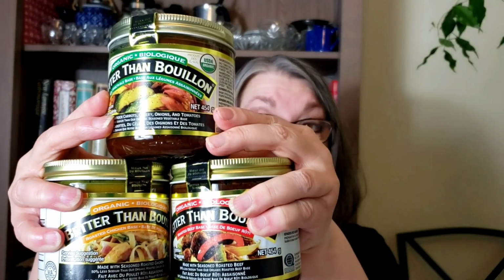5 Fabulous Foods From The Pantry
Cooking with these five fabulous pantry foods is great start to so many dishes. I do a pantry raid to find options to round out the foods I have on hand. Pantry basics are the backbone of my kitchen.

Pantry-based recipes are great. Let me know which fabulous pantry food staples you have on hand and challenge me to come up with pantry raid meal.